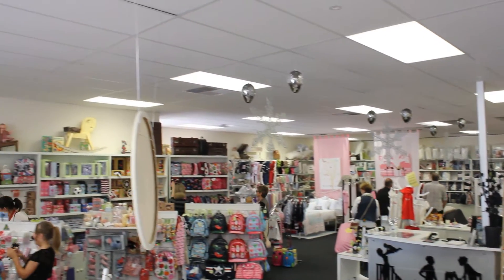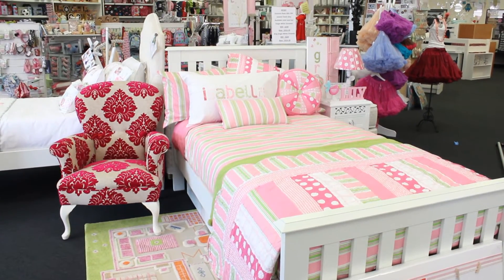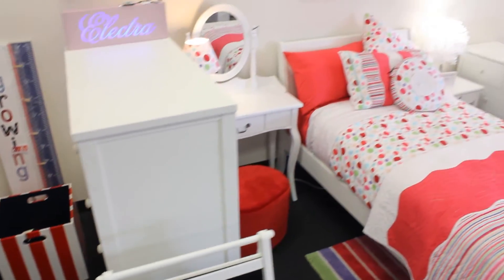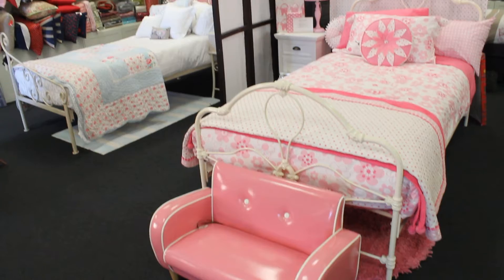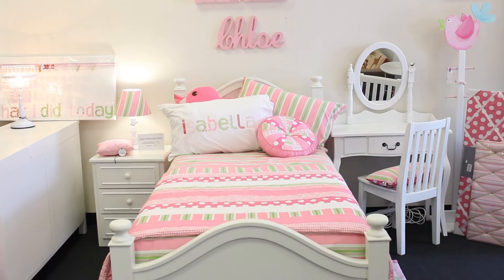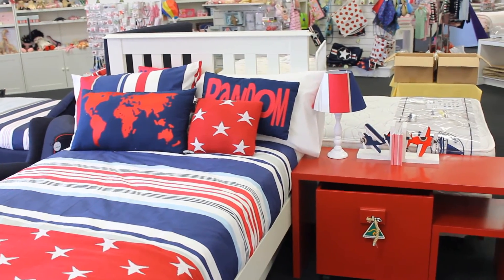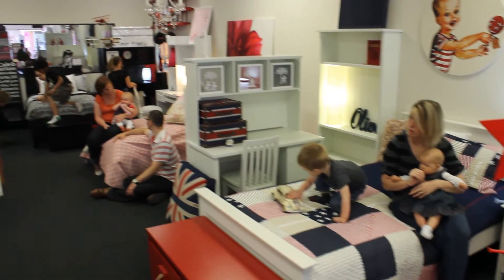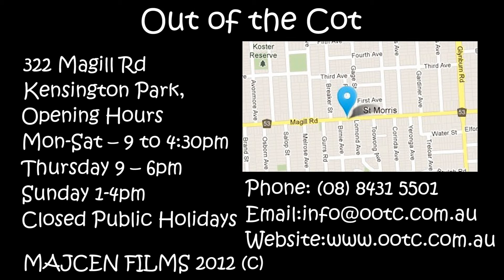Out of the Cot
Come inside & take a peek at our beautiful store...discover beautiful kids decorating, toys & gifts from around the world - one peek & you'll be hooked "Your never too Young or too Old for Out of the Cot"